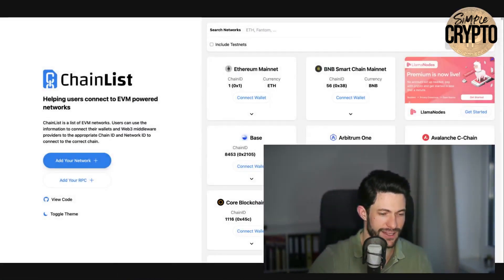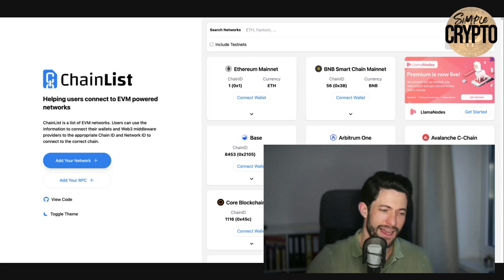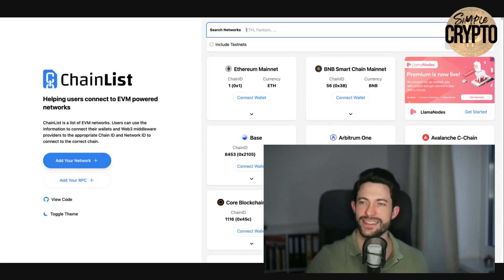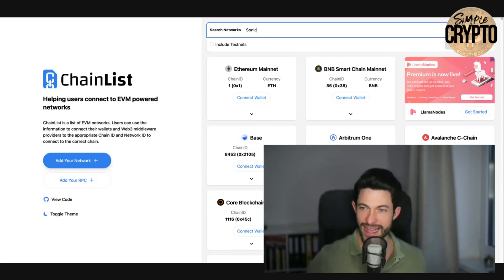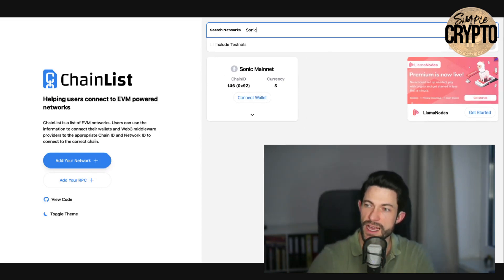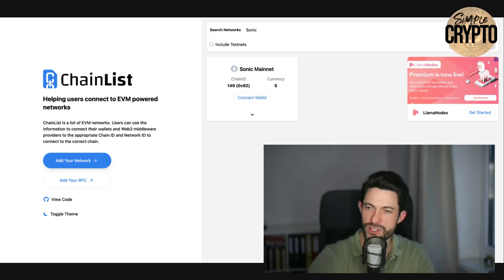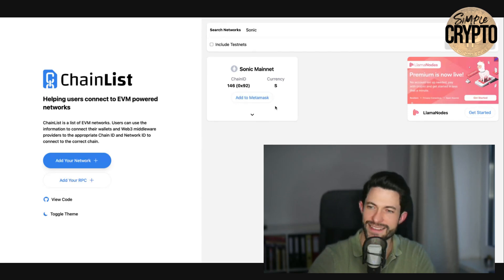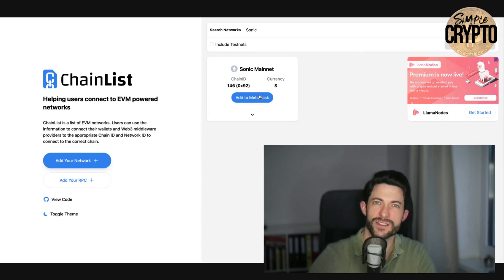💡 How To Add Sonic Network ( $S ) Mainnet to MetaMask (Fantom Upgrade 2024)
💡 How to Add Sonic Network ($S) Mainnet to MetaMask [Quick Guide]

In this quick tutorial, I show you exactly how to add the Sonic Network ($S) Mainnet to your MetaMask wallet effortlessly using Chainlist.org. Whether you're a beginner or a seasoned crypto enthusiast, this guide makes it simple to integrate Sonic Network into your MetaMask and start exploring the possibilities on this blockchain.

💡 Why Add Sonic Network to MetaMask?
Sonic Network is a powerful blockchain ecosystem with fast transactions, low fees, and exciting dApps. By connecting it to your MetaMask wallet, you unlock seamless access to Sonic's growing ecosystem.